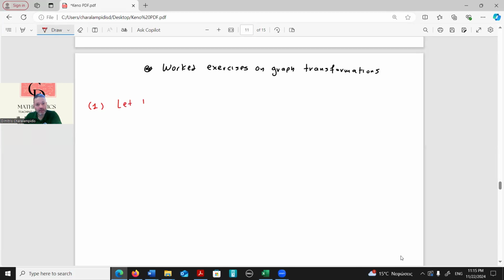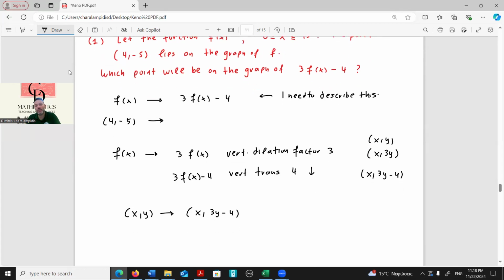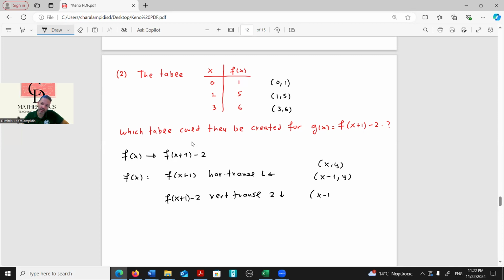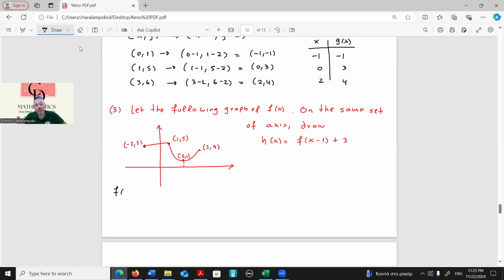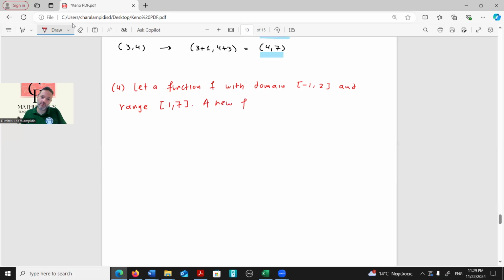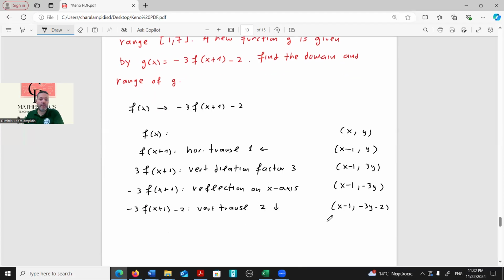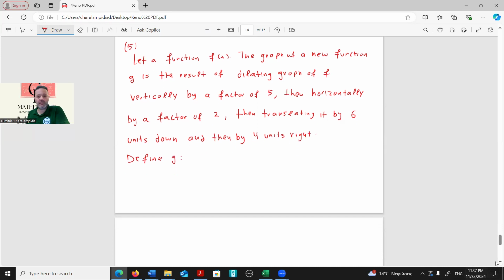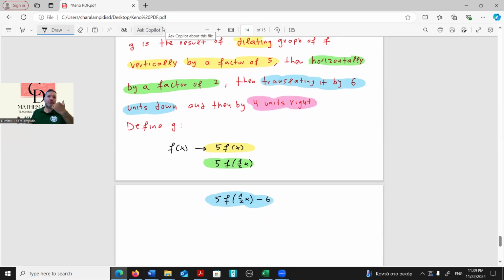Worked exercises on transformations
In this video, I work some selected exercises on transformations in details